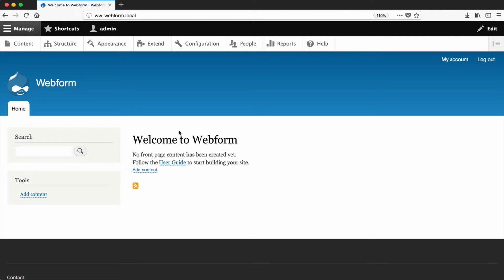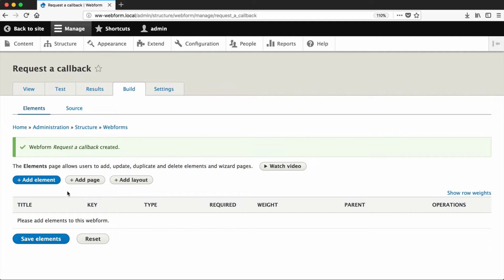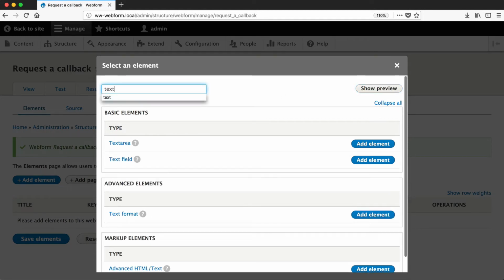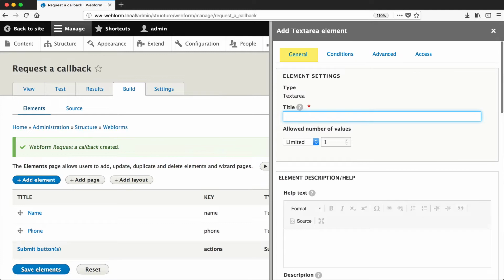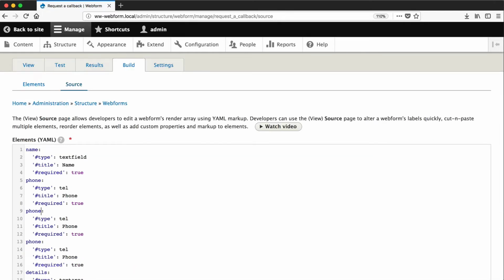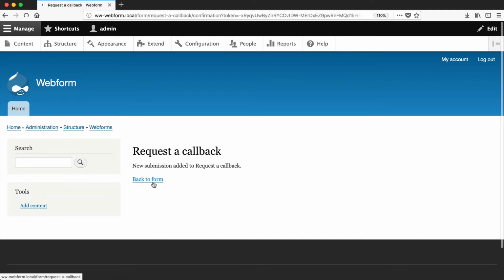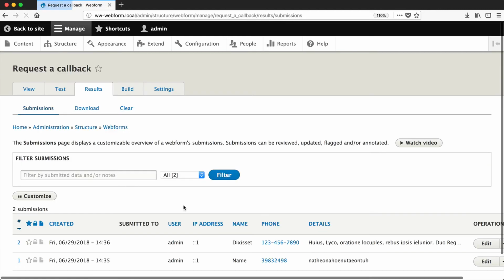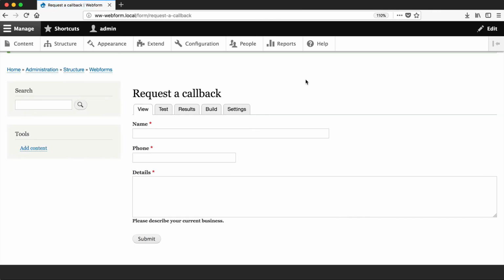Using Webform in Drupal 8, 1.2: Create a Form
Learn how to create a form from scratch and add three elements to it: Name, Email and Telephone.

Looking for Drupal hosting?

Read our full tutorial; How to Host and Deploy Drupal Sites using Cloudways